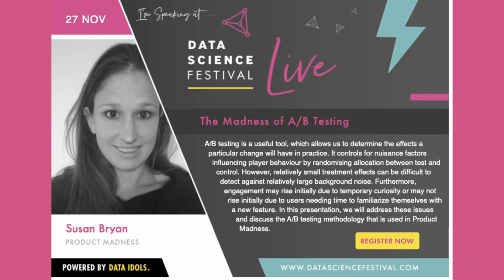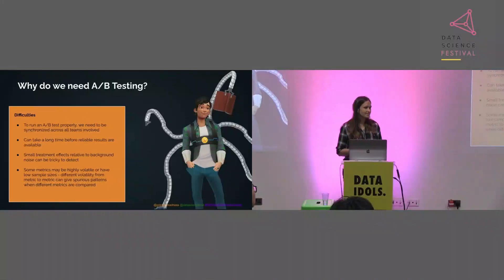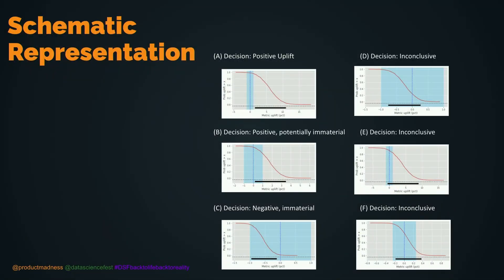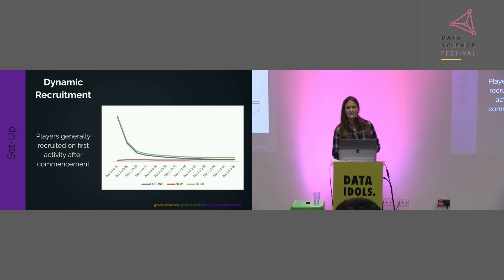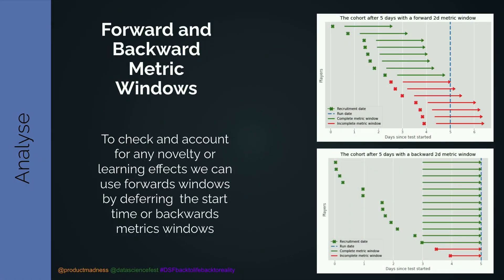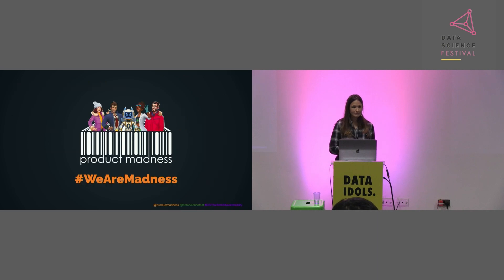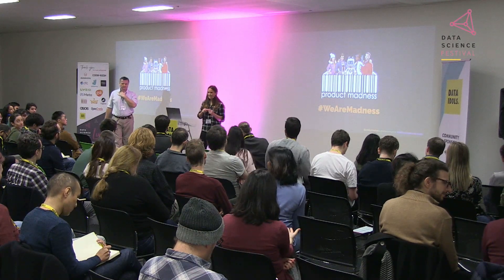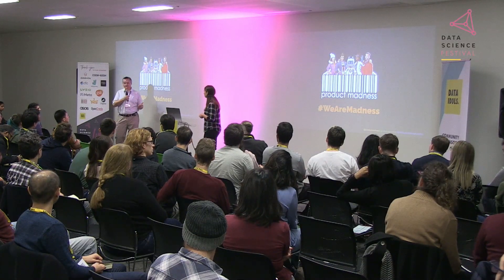The Madness of A/B Testing - Data Science Festival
Title: The Madness of A B Testing
Speaker: Susan Bryan (Product Madness)
Abstract: A/B testing is a useful tool, which allows us to determine the effects a particular change will have in practice. It controls for nuisance factors influencing player behaviour by randomising allocation between
test and control. However, relatively small treatment effects can be difficult to detect against relatively large background noise. Furthermore, engagement may rise initially due to temporary curiosity or may not
rise initially due to users needing time to familiarize themselves with a new feature. In this presentation, we will address these issues and discuss the A/B testing methodology that is used in Product Madness.